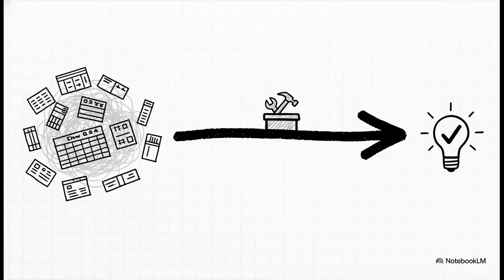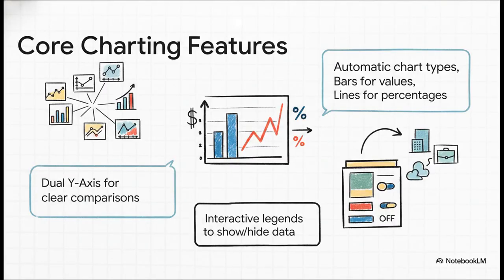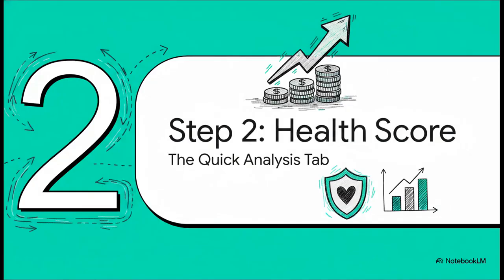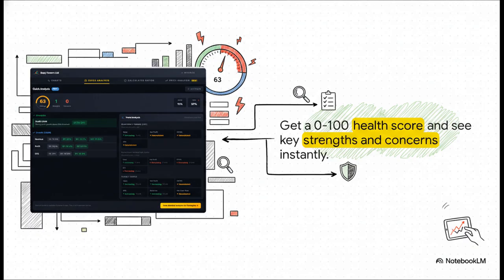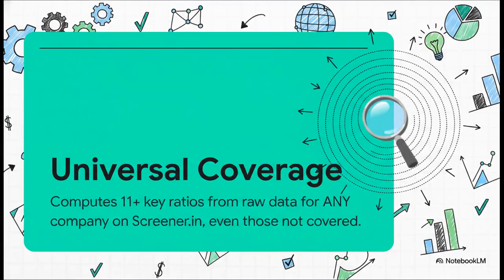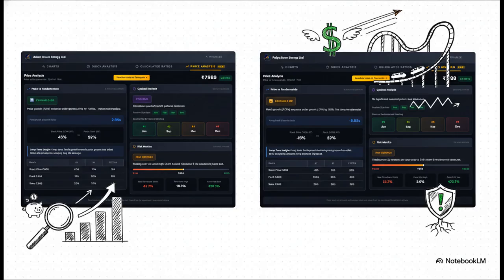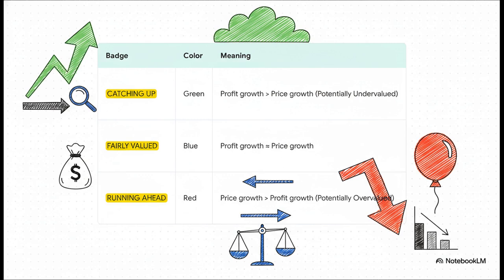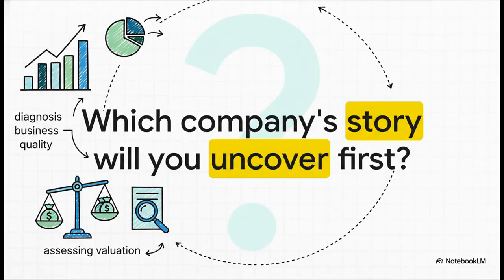Visualize Screener.in & Google Finance Data Like a Pro | Finmagine 4-Step Stock Analysis Workflow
Staring at endless rows of financial data on Screener.in or Google Finance?
This video shows you how to turn raw numbers into clear, actionable investment insights using the Finmagine Financial Chart Builder.

In this deep-dive walkthrough, we explain Finmagine’s powerful 4-step stock analysis workflow, designed to help you move from data overload to confident decision-making — without exporting anything to Excel.

What you’ll learn in this video:
 1. Visualize Trends Instantly
Learn how to convert profit & loss, balance sheet, and cash flow tables into clean, intuitive charts using smart dual-axis logic and metric persistence.
 2. Quick Financial Health Check
Understand how the Quick Analysis score on Screener.in summarizes growth, profitability, stability, and shareholding trends into a single, sector-aware health score.
 3. Deep Fundamental Diagnosis
Discover how calculated ratios and DuPont analysis reveal whether high ROE comes from real business quality or risky leverage.
 4. Price vs Fundamentals Analysis
See how Finmagine compares long-term profit growth with stock price performance to identify stocks that are catching up or running ahead.

Also covered:
 • How Finmagine works seamlessly with both Screener.in and Google Finance
 • The correct Minimize–Restore workflow for Google Finance users
 • Why some features are Screener.in-exclusive
 • How to avoid common investor mistakes like falling knives and leveraged growth traps
 • Client-side processing for speed and privacy

This video is ideal for long-term investors, fundamental analysts, and serious retail investors who want clarity, not clutter.

If you’ve ever felt overwhelmed by financial spreadsheets, this workflow will change how you analyze stocks forever.

📌 Helpful Tip

Use this framework on any company — Indian or global — and let the data tell its story visually.

 • Fundamental stock analysis
 • Financial visualization
 • Long-term investing frameworks
 • Screener.in and Google Finance workflows

🔍 Research faster on Screener.in and Google Finance

I use this FREE Chrome extension to instantly turn financial tables into charts
(no Excel, no downloads, fully private).

The Complete 4-Step Workflow: From Data Overload to Confident Decisions Using Charts, Health Scores, Diagnostics & Valuation